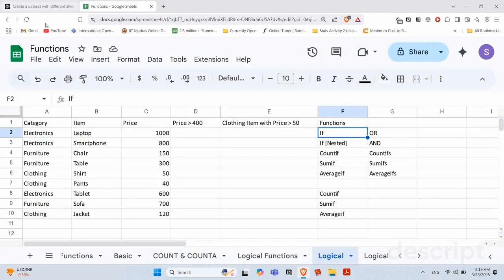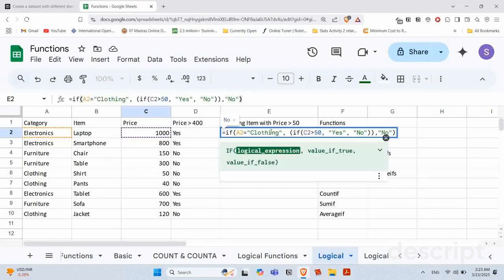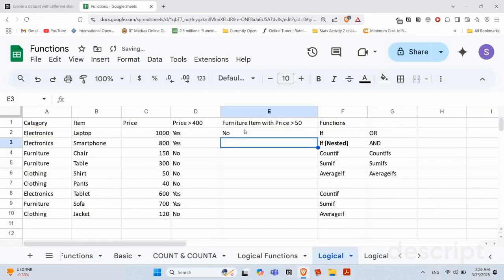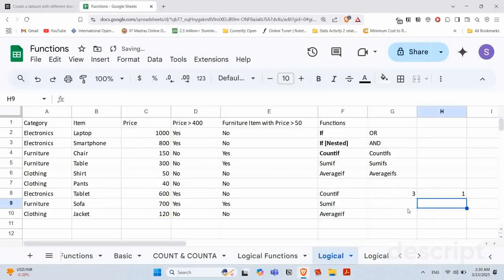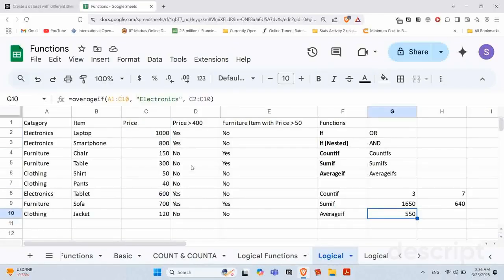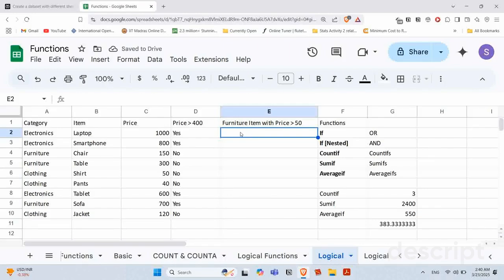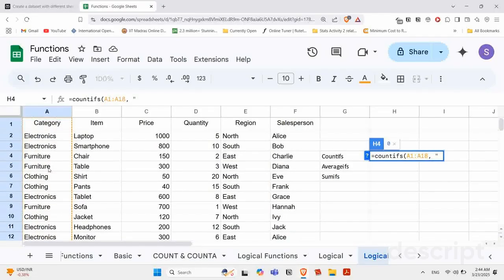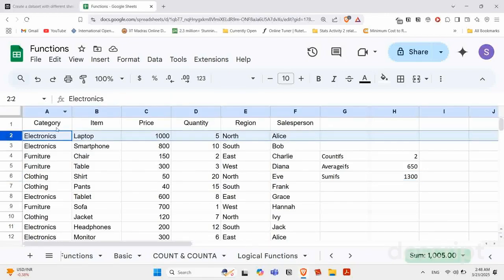Functions in Google Sheets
Spreadsheet Functions

00:00 Introduction to Functions
00:07 Using the IF Function
01:28 Nested IF Conditions
07:20 COUNTIF Function
10:30 SUMIF and AVERAGEIF Functions
16:14 AND and OR Functions
19:00 COUNTIFS, SUMIFS, and AVERAGEIFS Functions